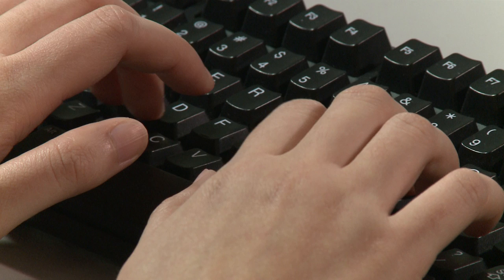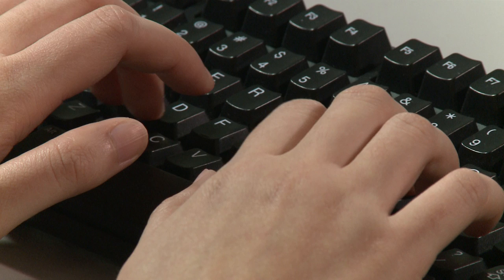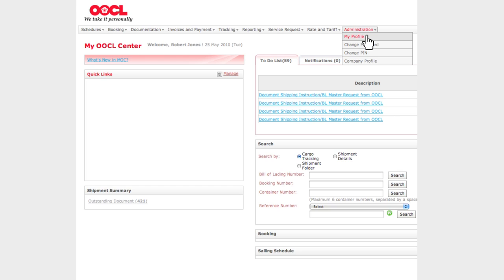My OOCL Center Exception Alert